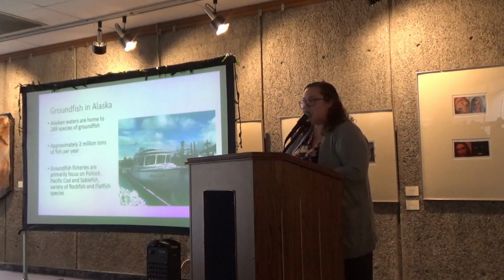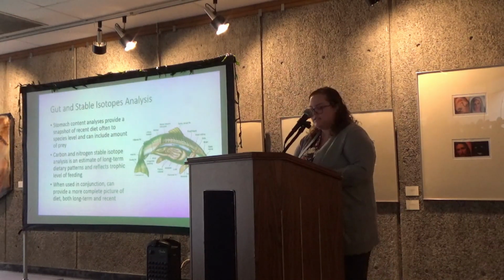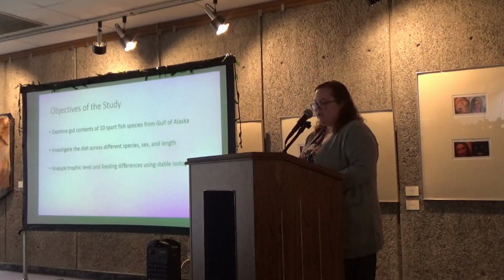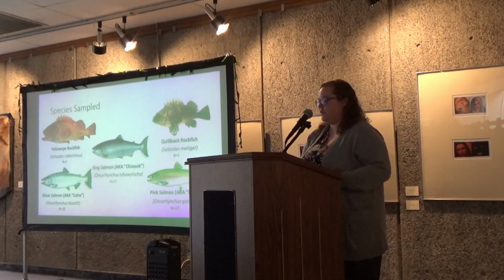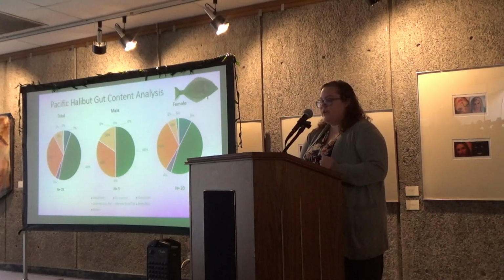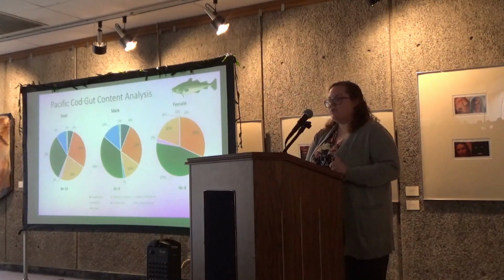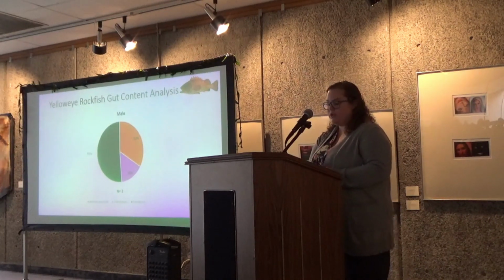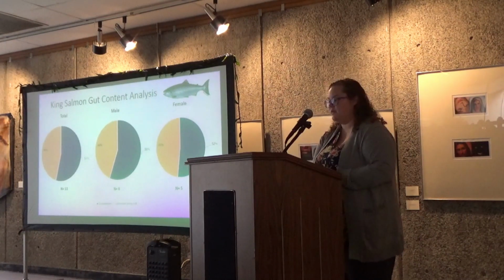TCBES 2024 Symposium Day 2: Leecia Wade-Daniel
Leecia Wade-Daniel presents, "Feeding ecology of sport fish in the Gulf of Alaska using gut contents and stable isotope"

TCBES 2024 Symposium